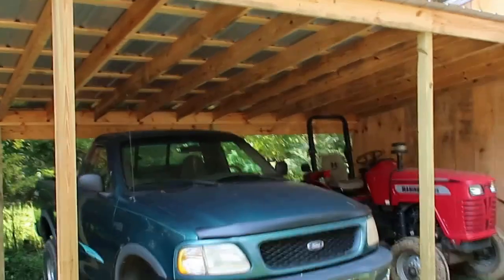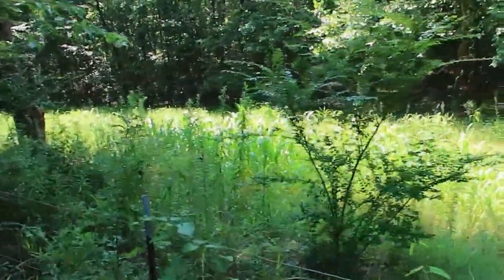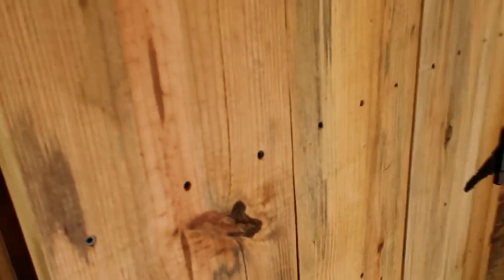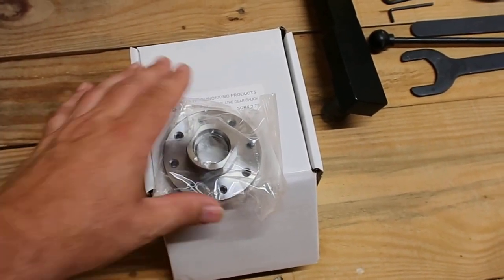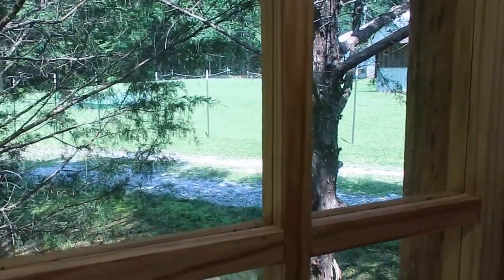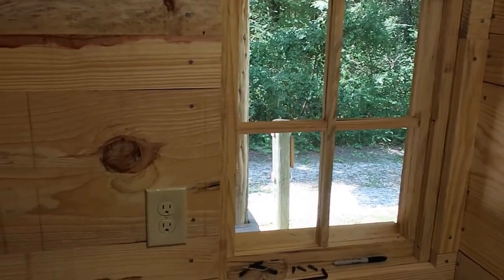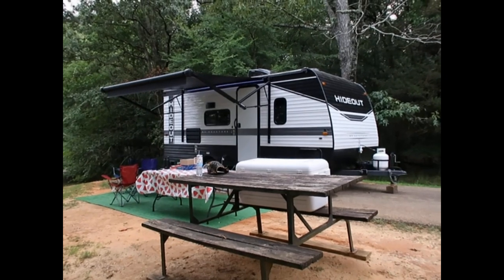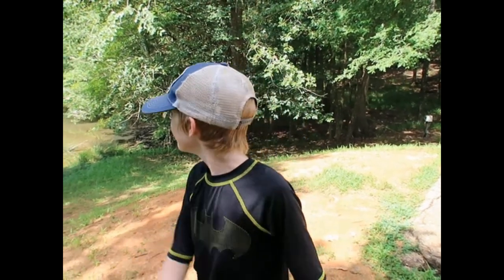Work Shop - Wood Lathe - Garden Talk - Baseball - Camping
Hello friends, just wanted to give y'all an update on what we have been up to. Hope y'all enjoy the video and you all have a Blessed Day Friends!  Justin